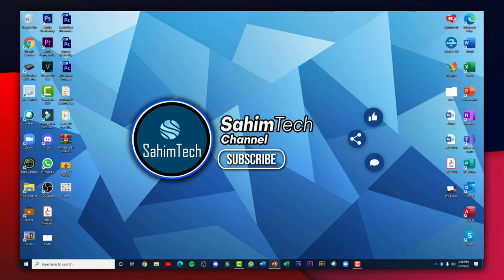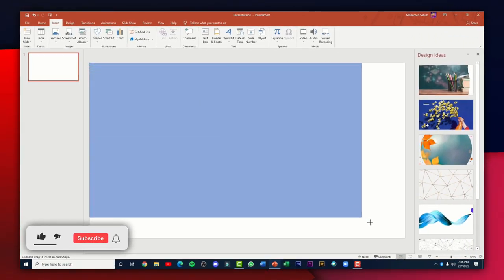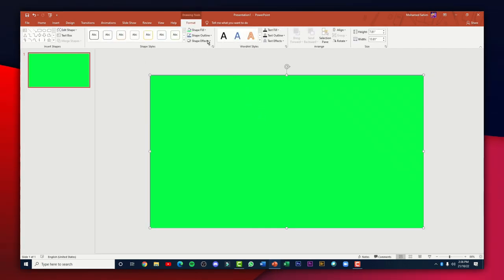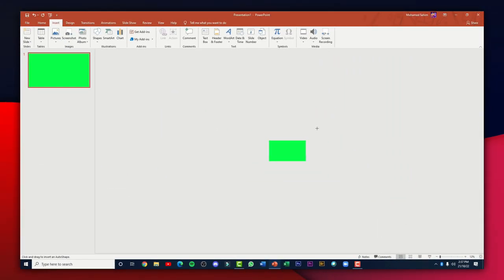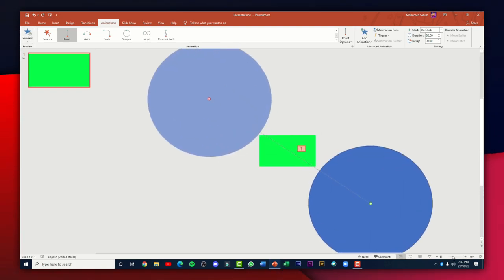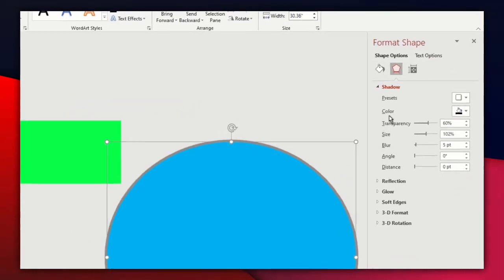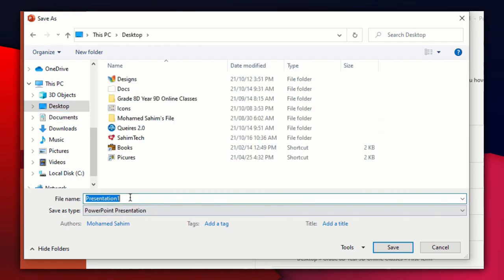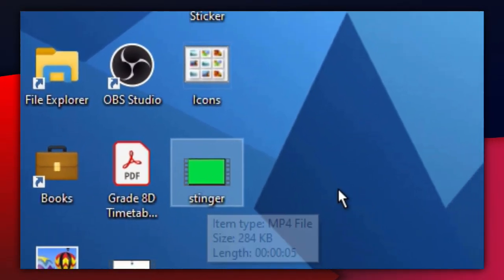How to make a Stinger Transition in Power Point!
This Video shows how to make a Stinger Transition using nothing but Microsoft Power Point!
⏳ Time Stamps:
0:00 Intro
0:15 Video Start
4:40 Video End
📝Any Queries or Suggestions? Fill out his form!:
Music Visualizer Credits:
┌┴─┴─┐-┘─┘ Peace Out
(SahimTech)